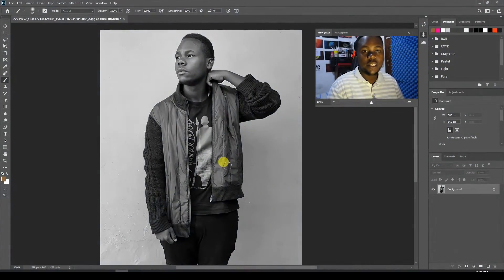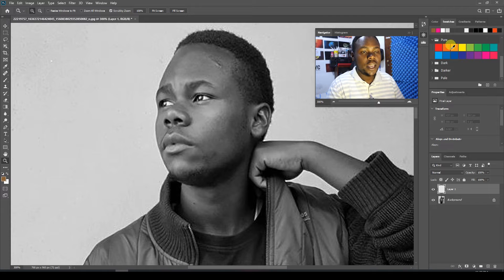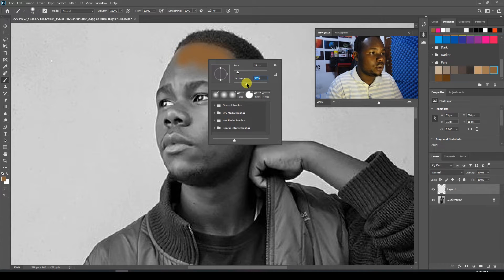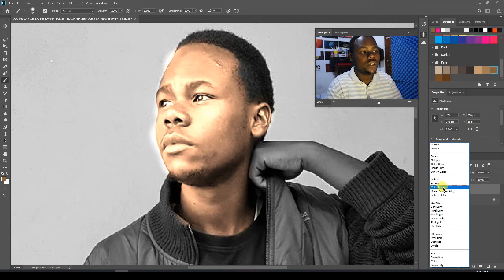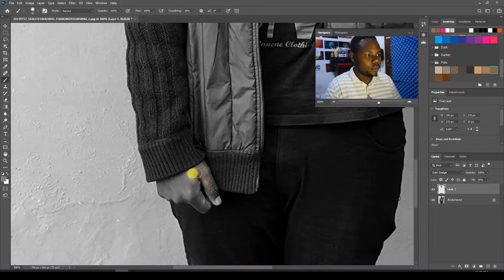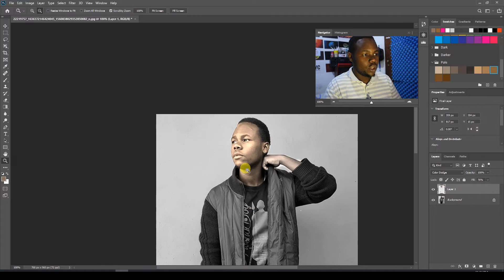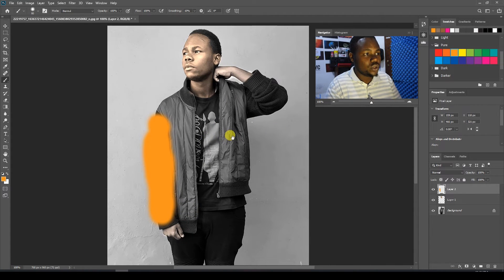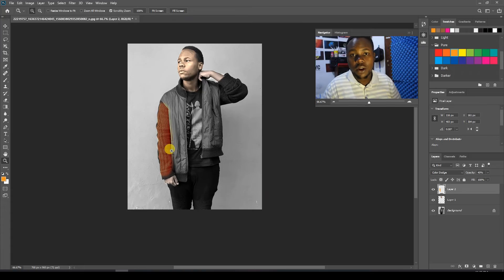Color Black & White in Photoshop !